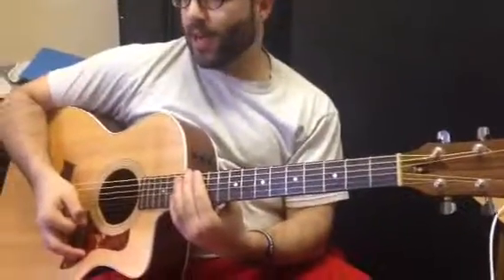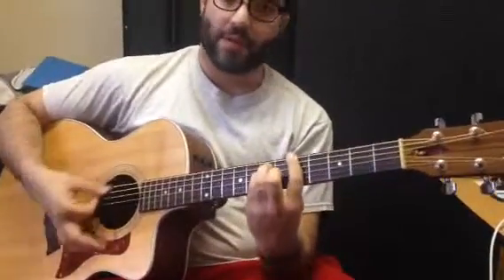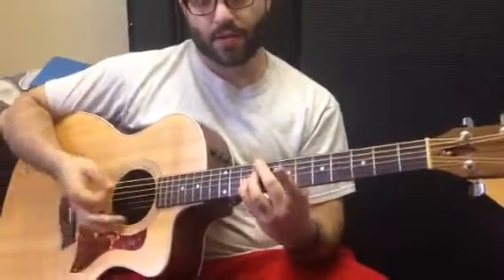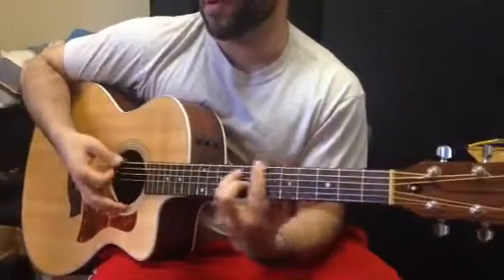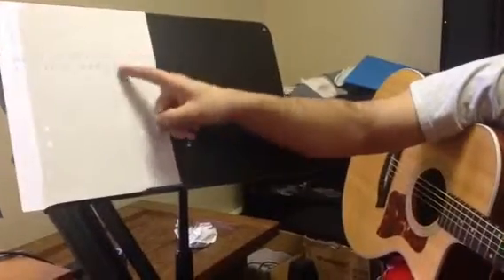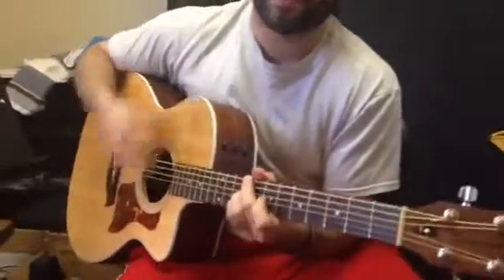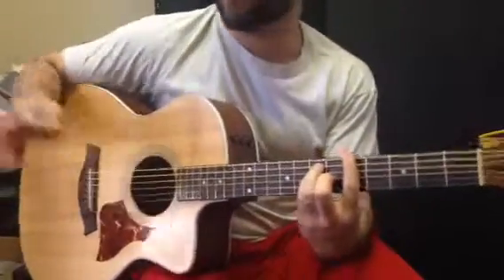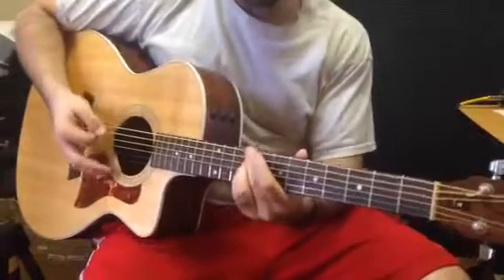Maddie - Nobody Love